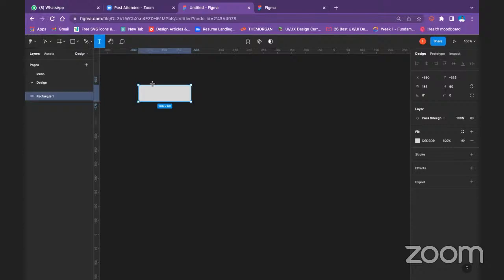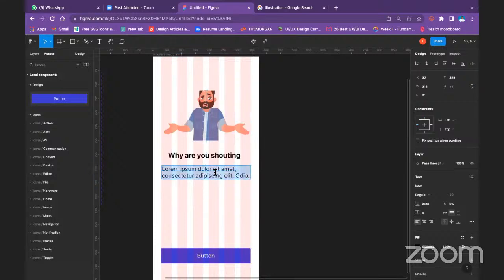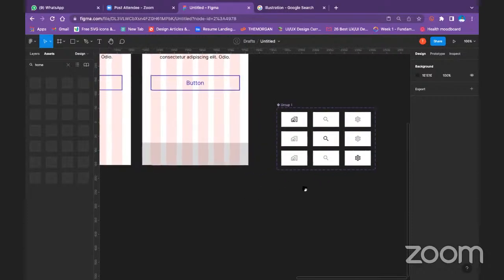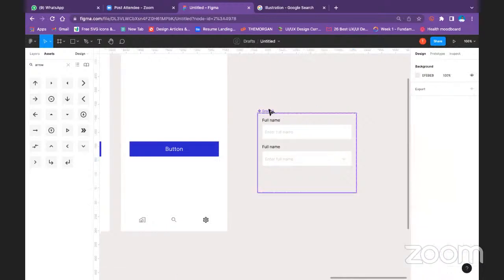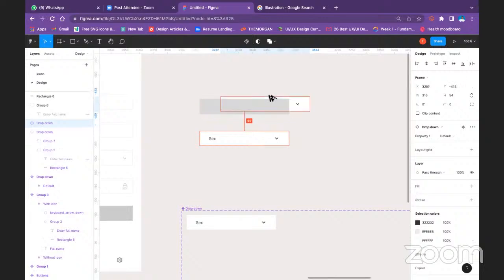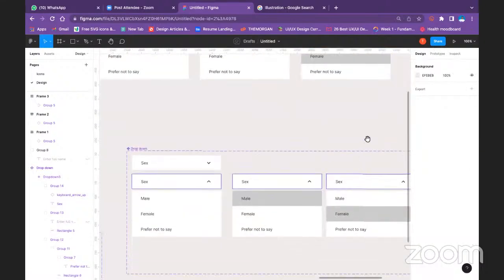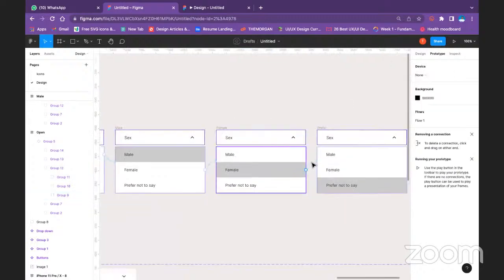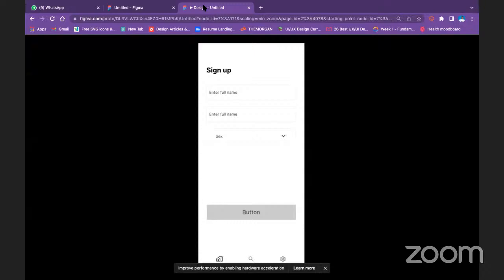KodeCamp 2.0 Intermediate UI/UX Training Session 17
Variants